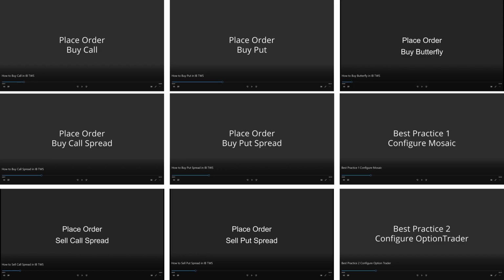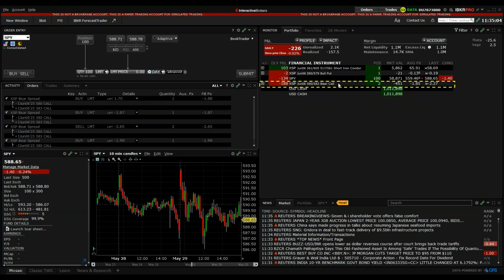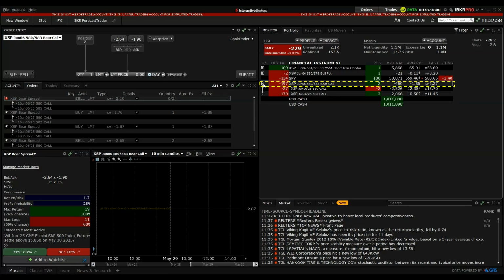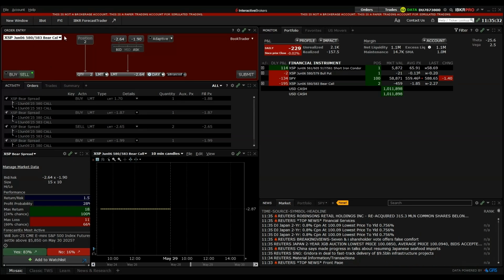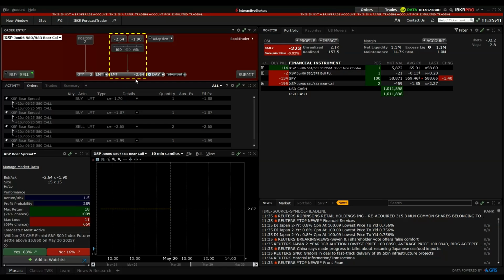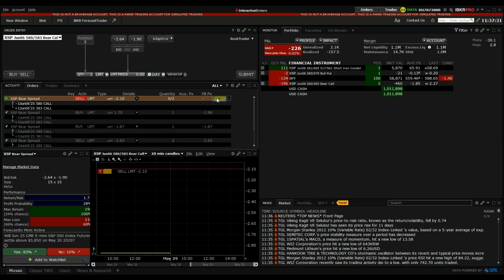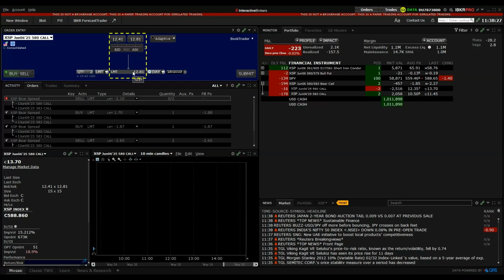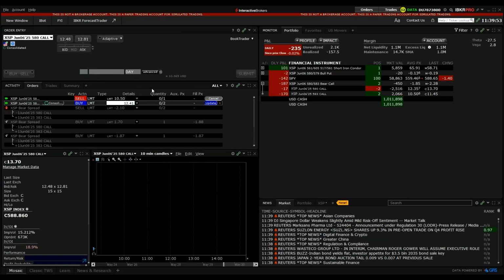How to Close A Sell Call Spread Position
English subtitles: Turn on "CC" icon → Click ⚙️ → "Subtitles/CC" → "English (United States)"
中文字幕：点击开启 "CC" 图标 → 点击 ⚙️ → "Subtitles/CC" → "Chinese (China)"